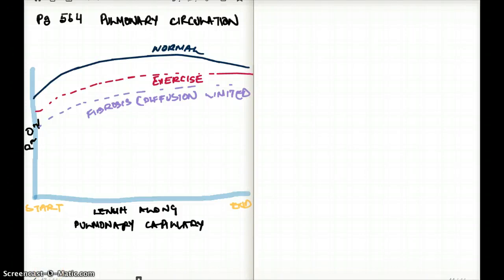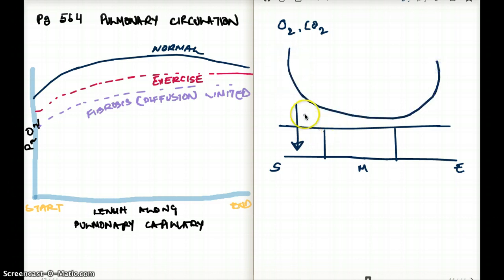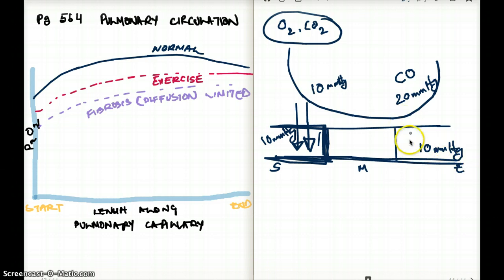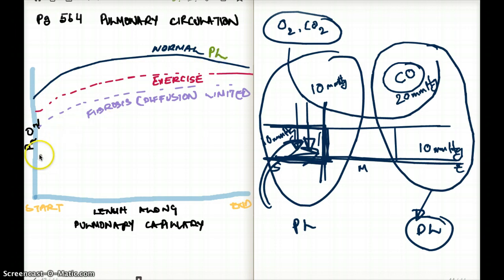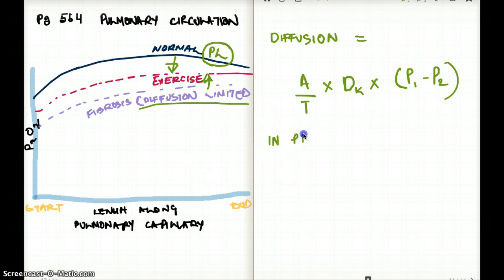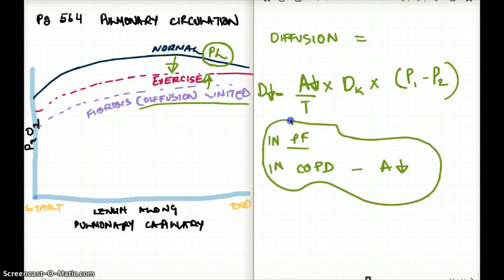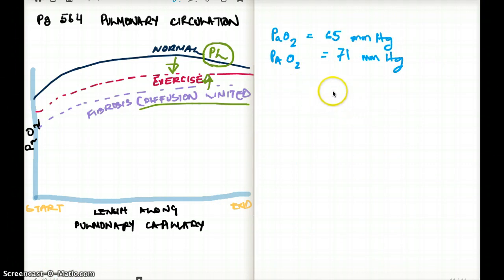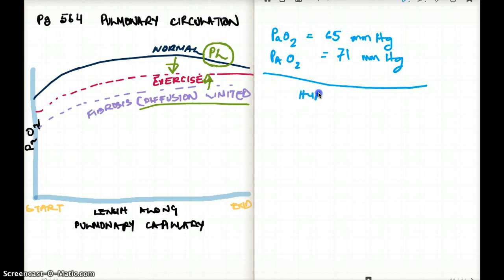564 FA 12 : DIFFUSION AND PERFUSION LIMITED